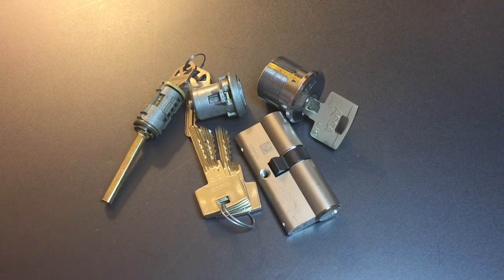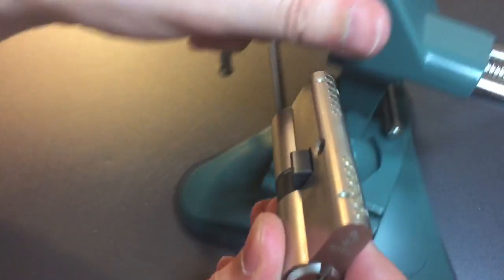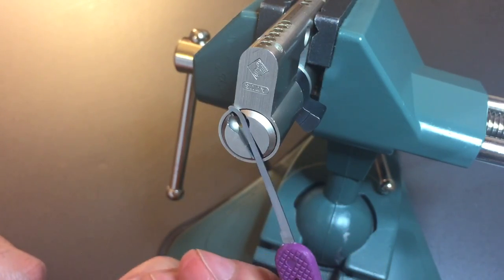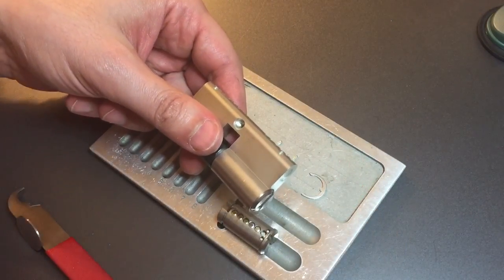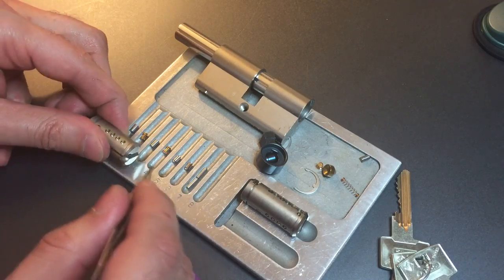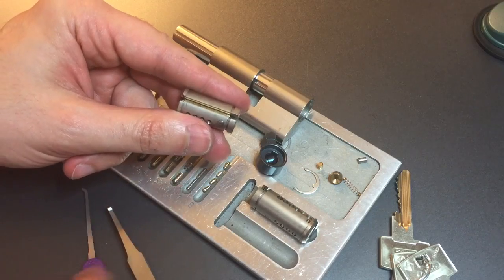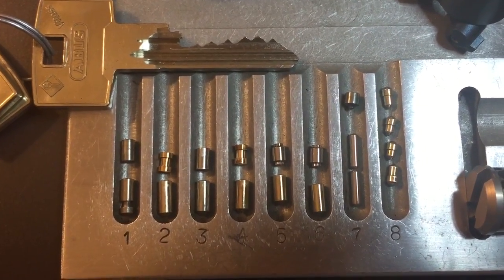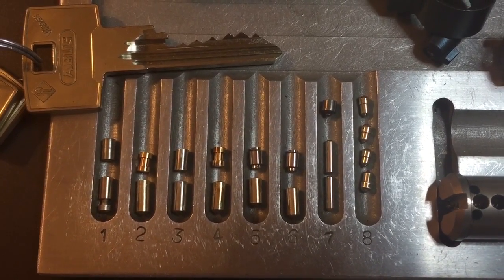[251] Abus Pfaffenhain Vitess Euro Profile Cylinder Picked and Gutted (Series 2000)